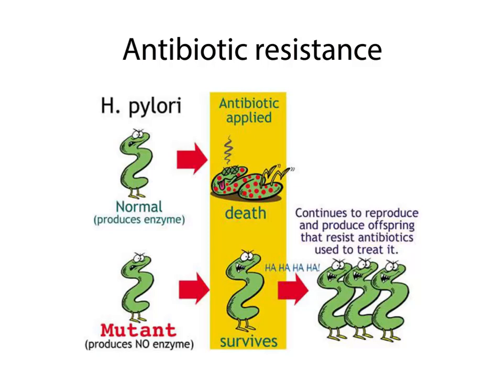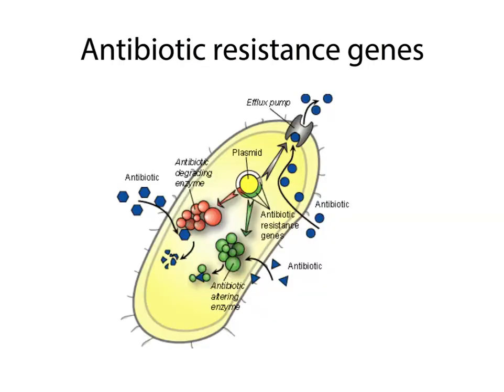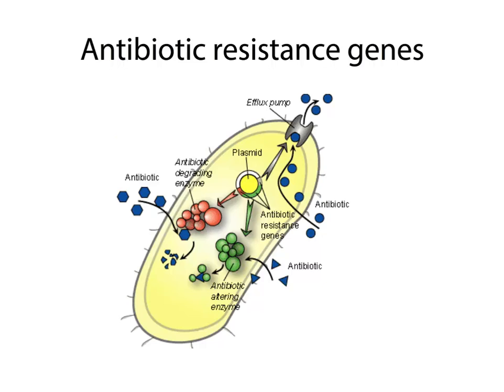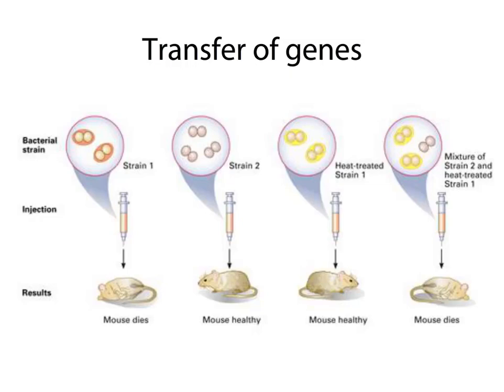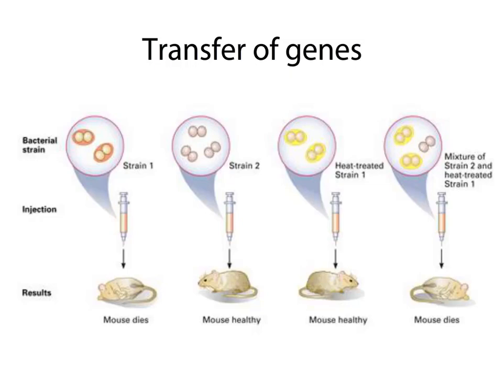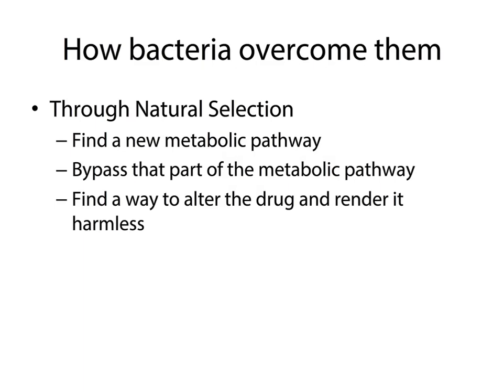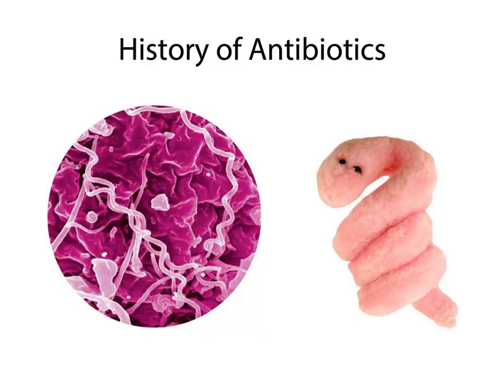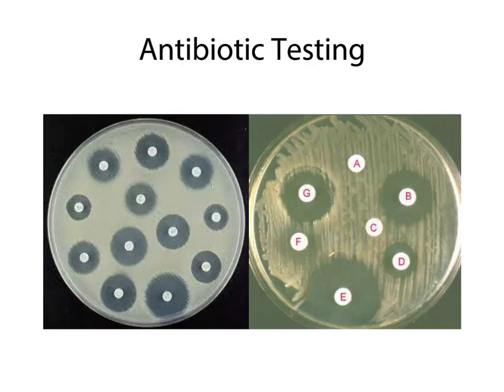Lecture 8 Biology 112